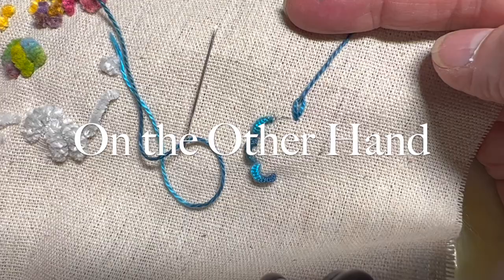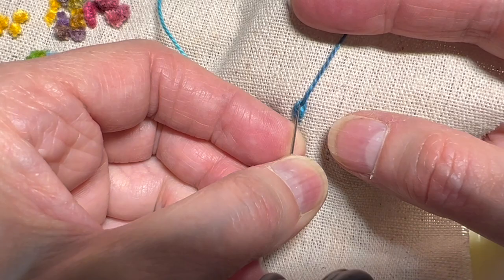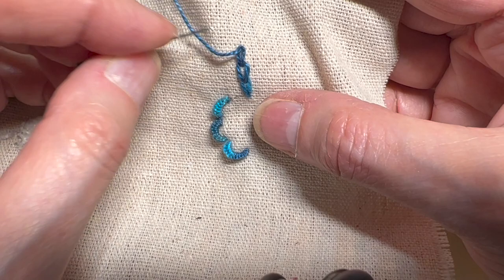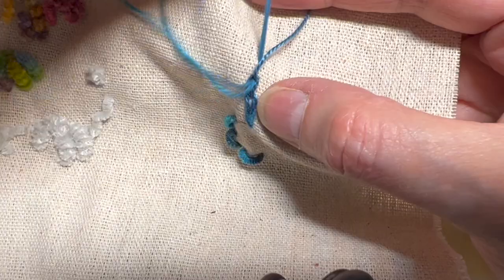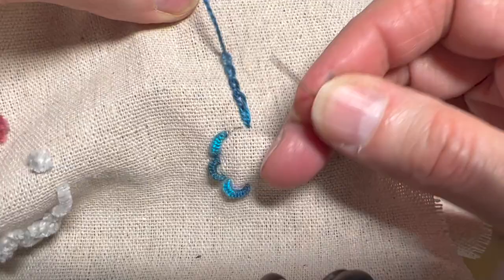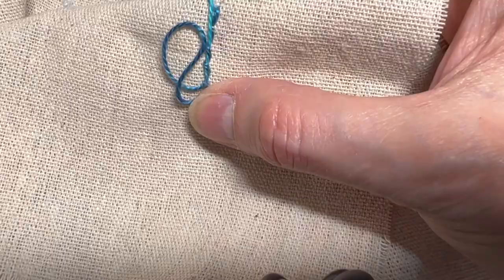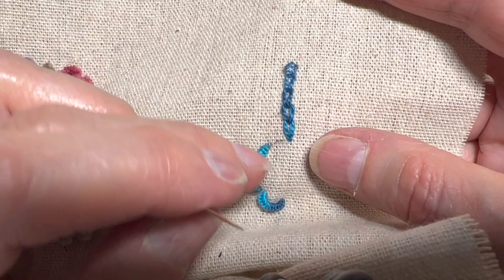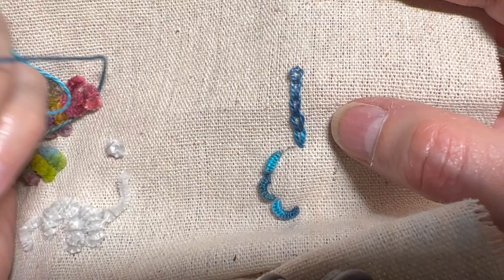How To Stitch The Chain Stitch and a Prompt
The Chain Stitch for left and right handers.

Stop by!